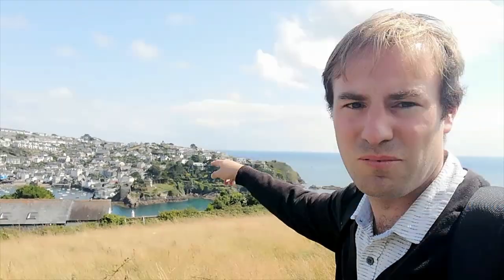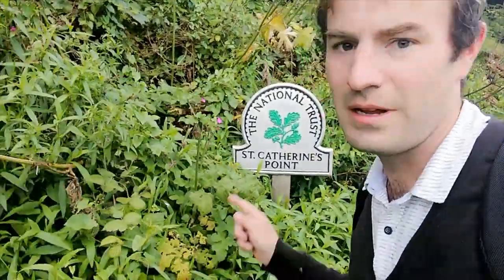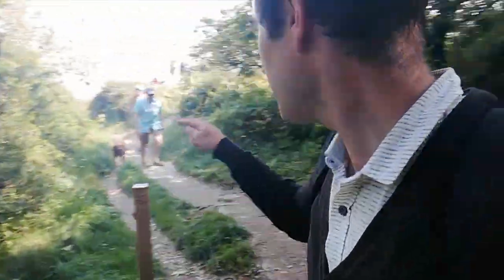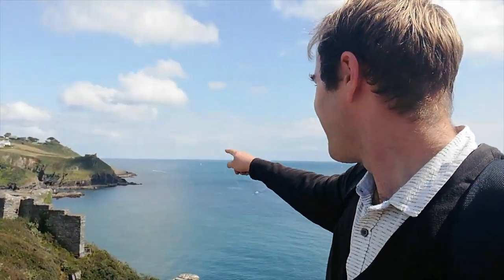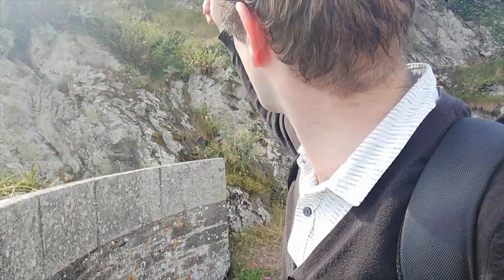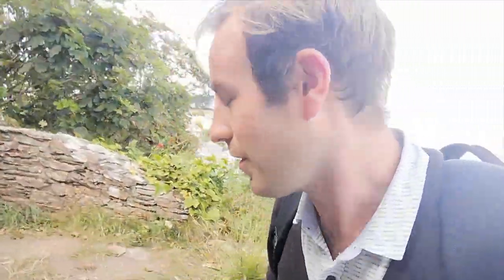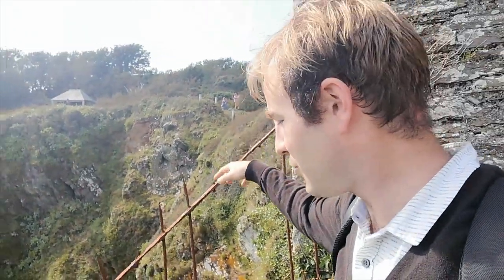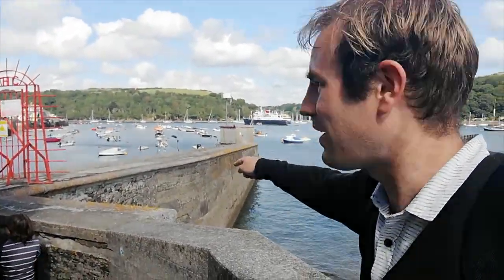A visit to St Catharine's Castle in Cornwall!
A visit to St Catharine's Castle which is situated on National Trust land in Fowey, Cornwall.